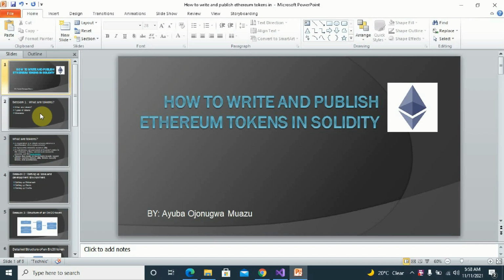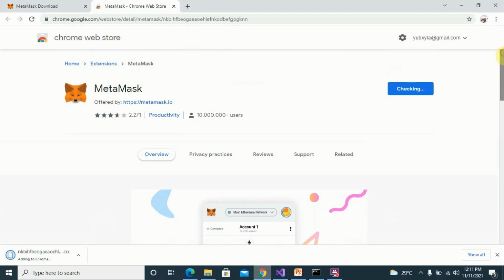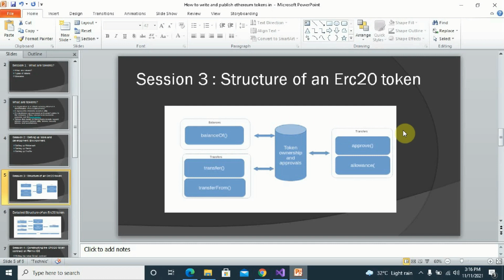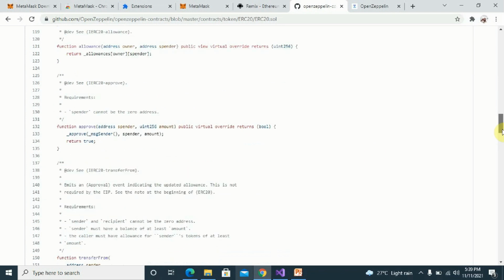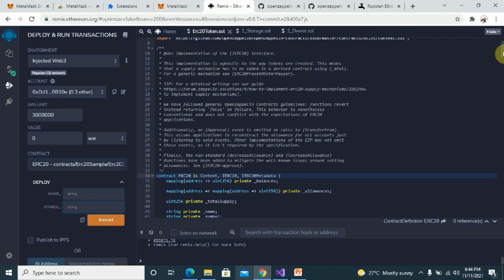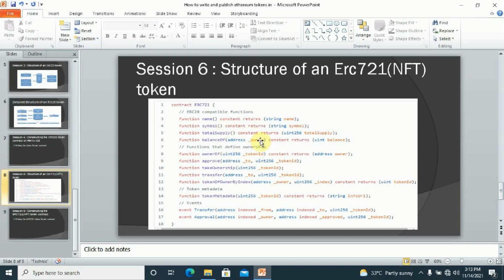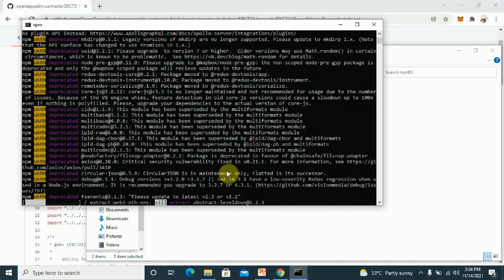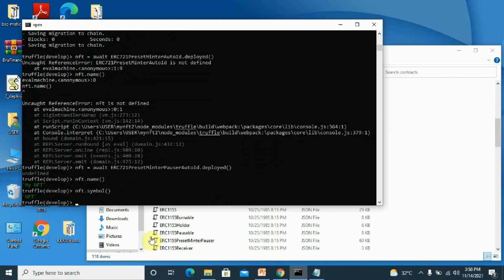How to write and publish Ethereum tokens in solidity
In this project series, you will learn to write and publish Ethereum Tokens in Solidity. In this series, you will learn, what are tokens and types of tokens, and their use cases. This series will take you through all the necessary steps to write and publish Ethereum Tokens using Solidity.

00:00:00 -  Session 1 - Introduction
00:08:39 -  Session2 - Setting up tools and development environment
00:29:13 - Session3- Structure of an ERC20 Token
00:38:43 - Session4- Constructing the ERC20 token contract on Remix IDE
00:56:21 - Session5- Publishing the Erc20 token via Remix and Metamask
01:12:15 - Session6- Structure of an ERC71 Token
01:15:29 - Session7- Constructing the ERC721 token contract